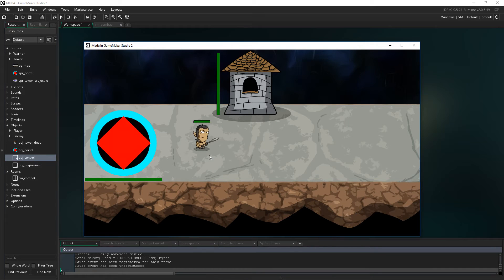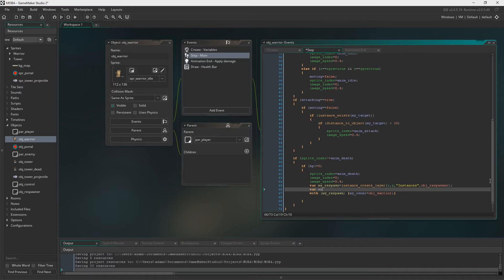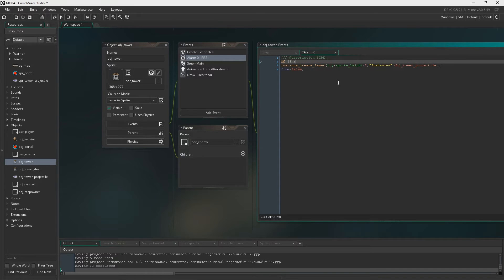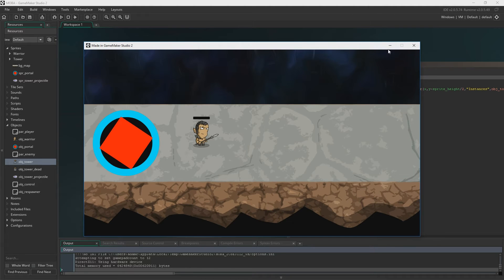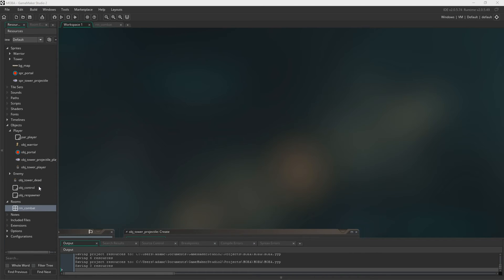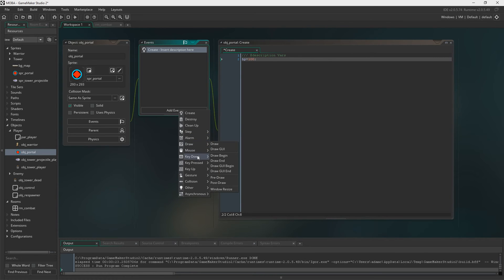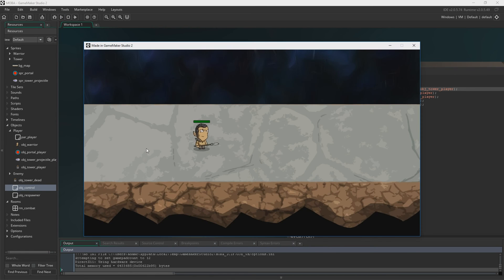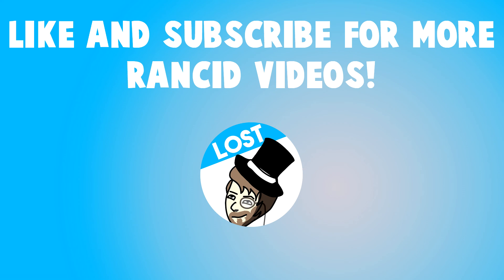Let's Gamemaker 2: SP Moba #6 (Respawn & Full Map!) Tutorial